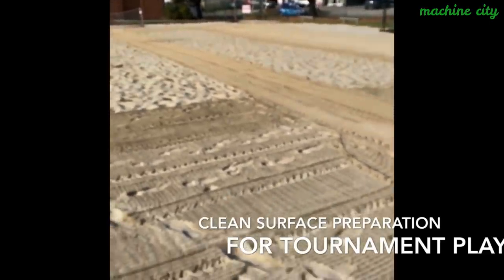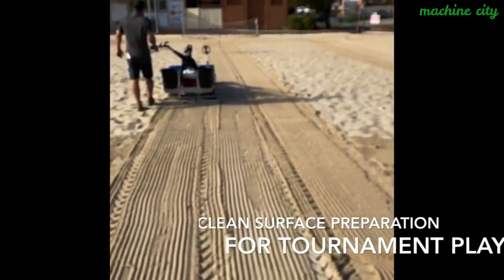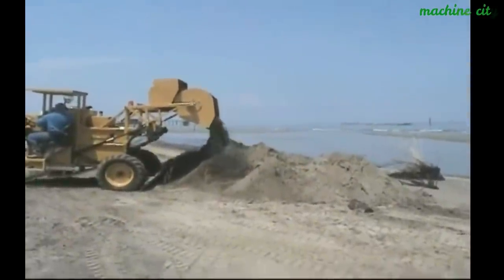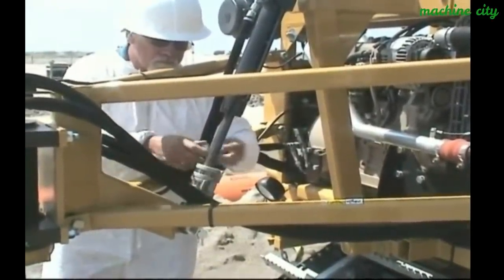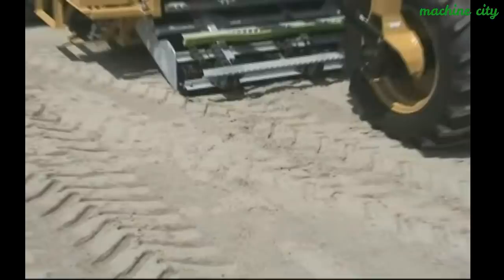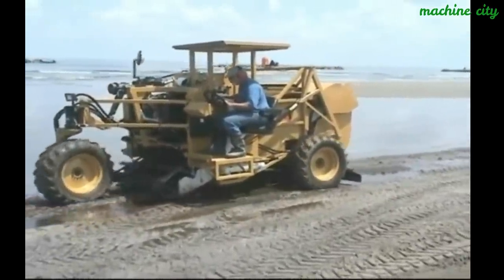Best Beach Cleaning Machines And Advance Cleanup Equipment Compilation 2021